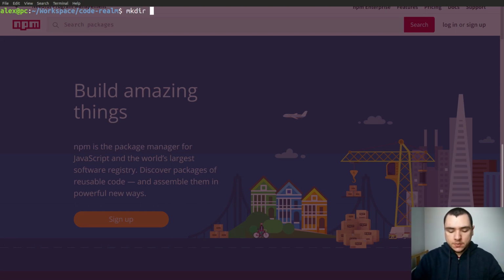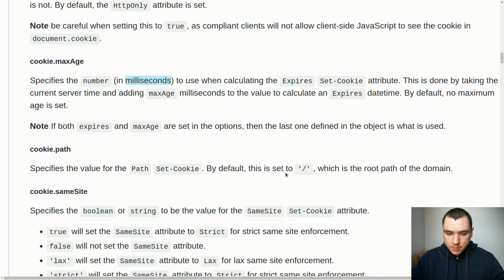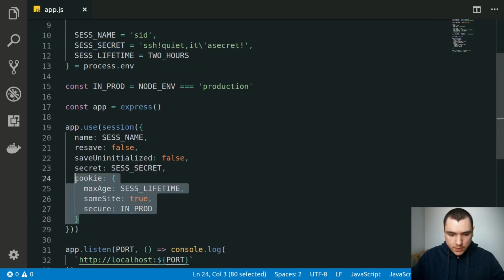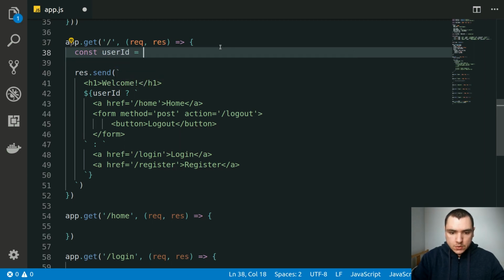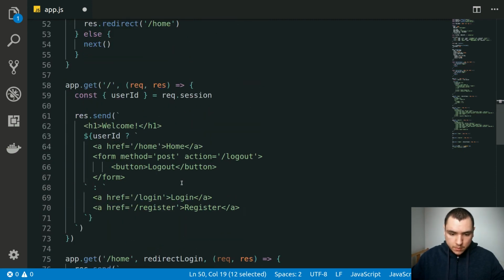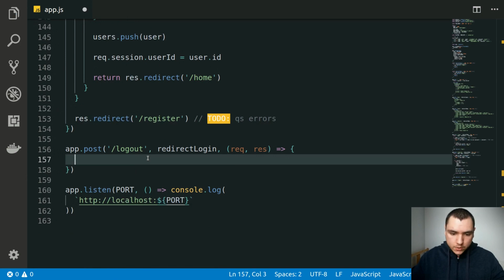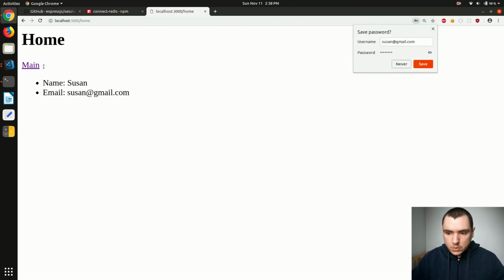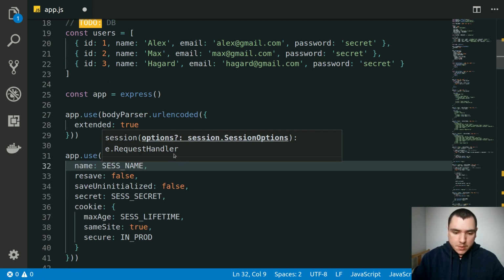Session Authentication in Express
Hey guys, in this video we will implement session-based authentication in Node.js using Express, a minimalist framework for web servers, and express-session, an Express middleware for server-side sessions. We will develop the login, logout, and register functionality, as well as discuss security and scaling. To get the most out of this video, I recommend that you start with Authentication on the Web which lays the theoretical groundwork for this episode.

We begin with a detailed walkthrough of express-session and its configuration options. Once we set up the sessions, we will wire them up to server routes, which will entail input validation, user lookup, and error handling. We will also protect the routes with guards, or middleware, to check for authenticated users. Finally, we will demo the app, and observe the session lifecycle to nail down the mechanics of session management. We will then conclude with final thoughts about enhancing security and deploying to production.